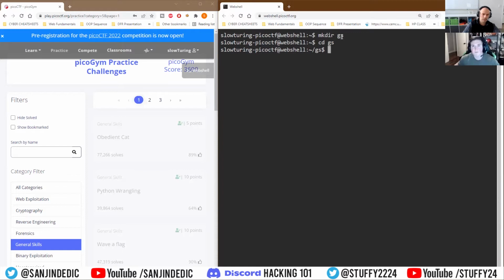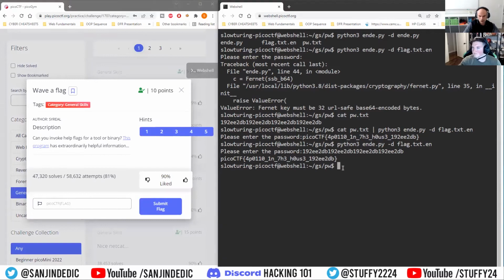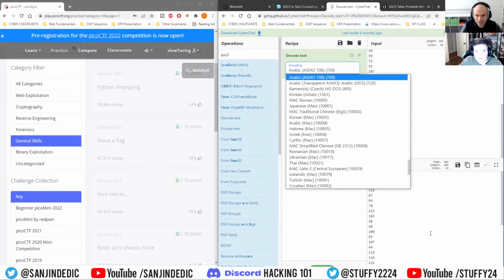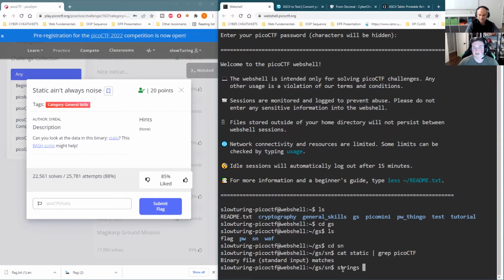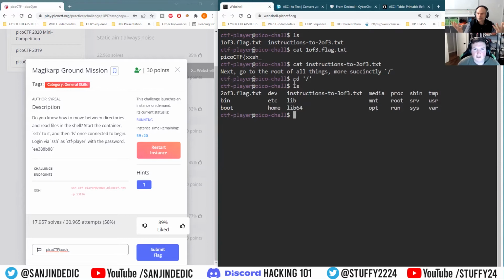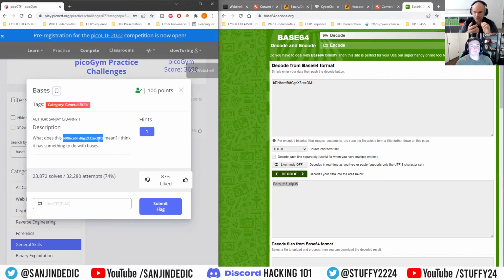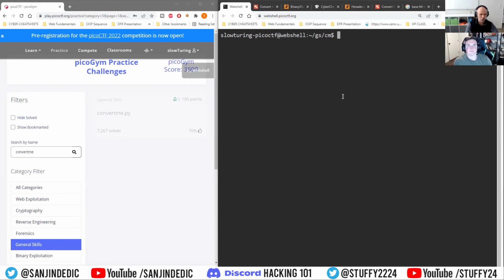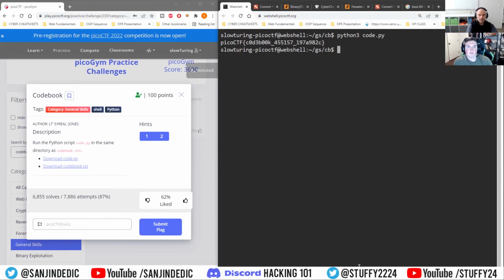picoCTF General Skills Teacher + Hacker Walkthrough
picoCTF Hacker + Teacher Walkthrough
This is a collaboration between a tech teacher / robotics engineer (Sanjin) and a hacker with years of CTF experience (Stuffy). The goal of the collaboration is to provide a really well explained set of walkthroughs for the picoCTF General Skills Challenges.
Sanjin asks the questions that beginners will be asking and tries to get stuffy to clarify why a particular method is used and most importantly where in the real world do hackers use these skills.

Challenges and topics:

Introduction(00:00:00-00:02:09)
1. Obedient Cat (00:02:09-00:05:02)
Linux text editors (00:05:02-00:07:31)
2. Python Wrangling (00:07:31-00:16:12)
3. Wave a flag(00:16:12-00:20:12)
Cat command info (00:20:12-00:21:25)
4. Nice Netcat…(00:21:25-00:28:55)
CyberChef (00:28:55-00:33:24)
5. Whats a net cat(00:33:24-00:34:06)
Netcat info (00:34:06-00:37:14)
6. Static aint always noise(00:37:14-00:48:07)
7. Magicarp Ground Mission (00:00:50:21-00:59:00)
Shell info (00:59:00-01:01:17)
8. Lets Warm Up (01:01:17-01:04:32)
9. Warmed Up (01:04:32-01:05:47)
Rapid Tables (01:05:47-01:06:52)
10. 2Warm (01:06:52-01:08:15)
11. Bases (01:08:15-01:13:02)
Base64 info (01:13:02-01:16:03)
12. Convertme.py (01:16:03-01:19:08)
Cryptography info (01:19:08-01:25:01)
13. Strings it (01:25:01-01:30:50)
Pipe info (01:30:50-01:32:23)
14. First Grep (01:32:23-01:33:52)
Grep and nmap info (01:33:52-01:35:35)
15. Codebook(01:35:35-01:38:51)
Conclusion(01:38:51-01:41:09)